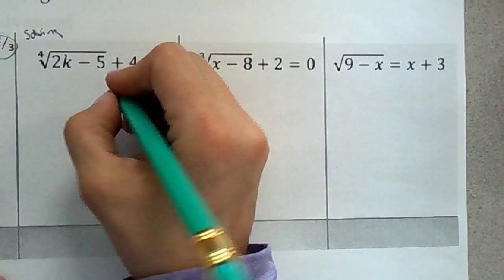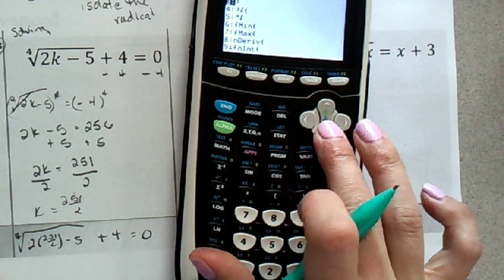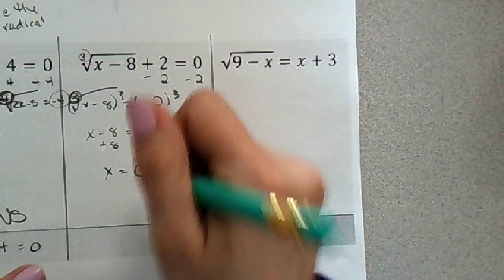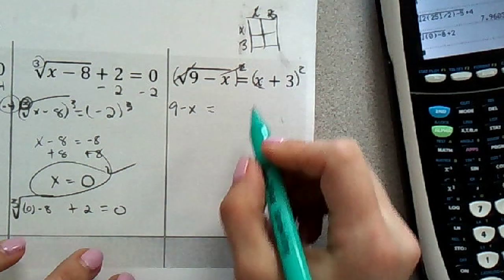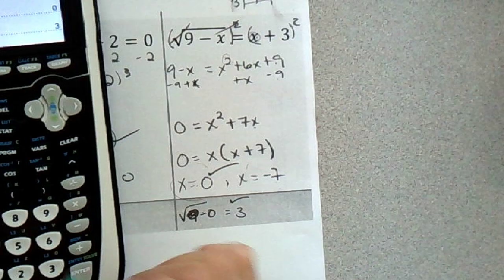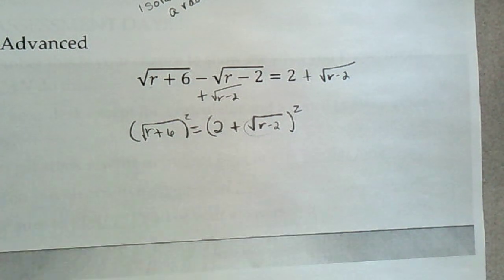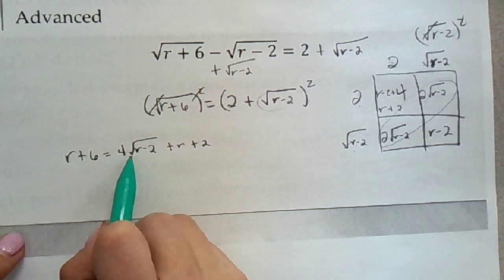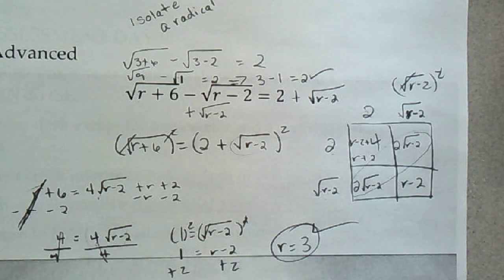Unit 5 Solving